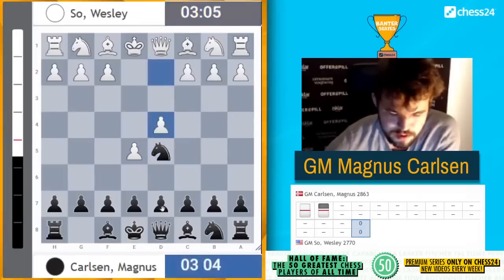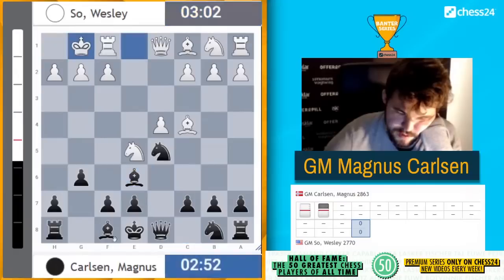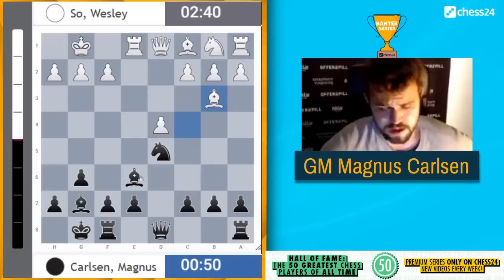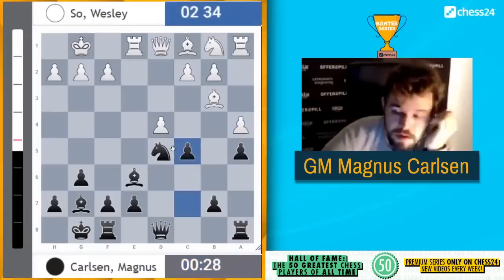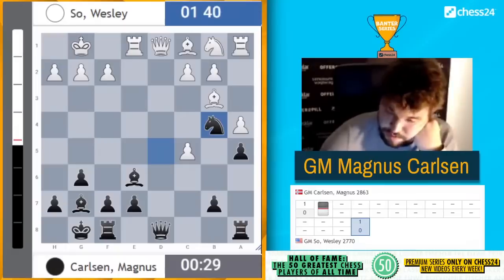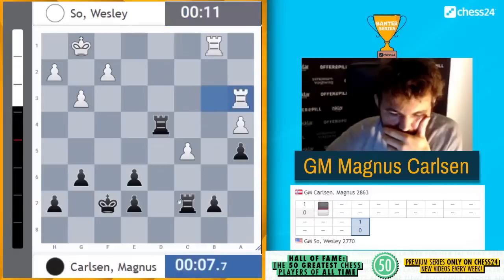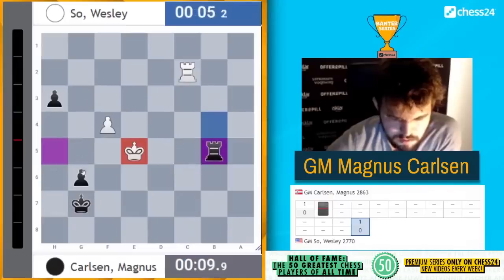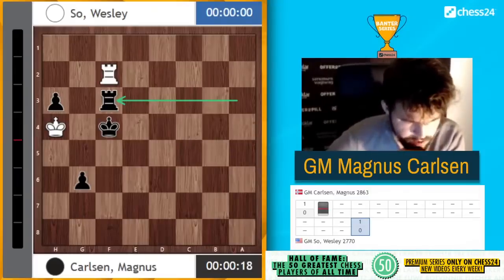"This is Pretty Clear Draw But I Will Obviously Try" | Magnus Carlsen vs Wesley So G2 Banter Series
Magnus Carlsen is playing against Wesley So in chess24 Banter Series finals!

Ever wondered who are the greatest chess players of all time? Jan Gustafsson and Peter Heine Nielsen got together to compile their own list of the 50 best players ever. Here it is, exclusively on chess24

♜ Become a Premium member to get access to everything chess24 has to offer